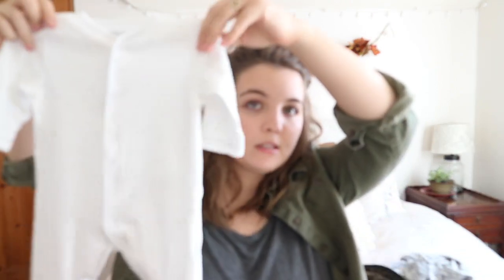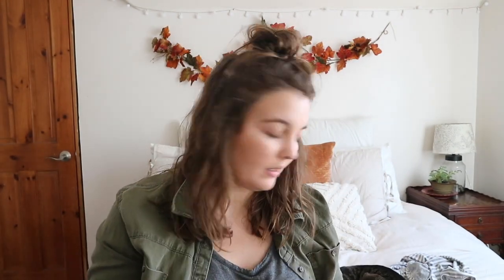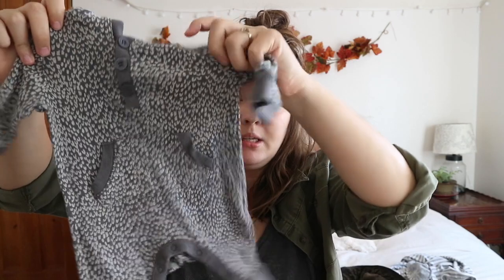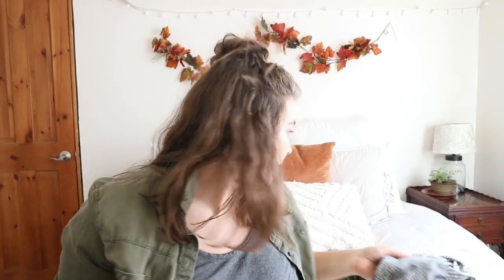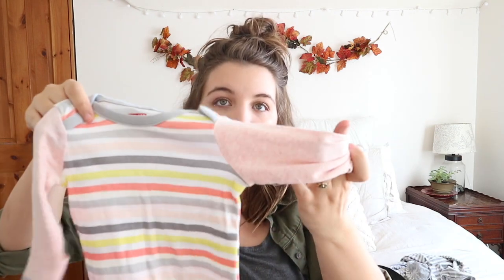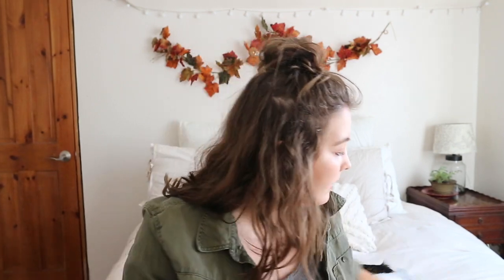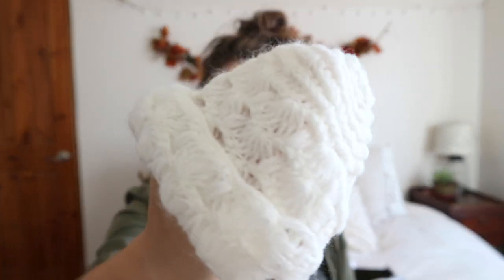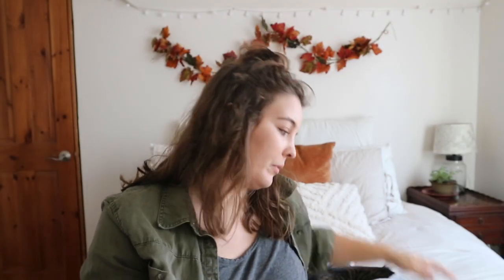Baby Girl Thrift Haul (25 items for $25!!)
I went thrifting for our Mable baby while I was with my family in WA! I found a ton of cute stuff and everything averaged out to around $1 each. My fave find is the swaddle- I'm actually registered for the newborn one!

About Me:
Hey! My name is Rebecca, I'm a 22 year old wife and soon to be mama living in southern Oregon. I'm sharing my journey into motherhood as well as my life with my husband Gavin and our two cats Ollie and Hodor.

🎵 Track Info:

Title: Acoustic Folk Instrumental by Hyde - Free Instrumentals